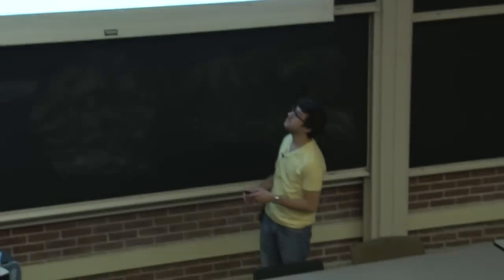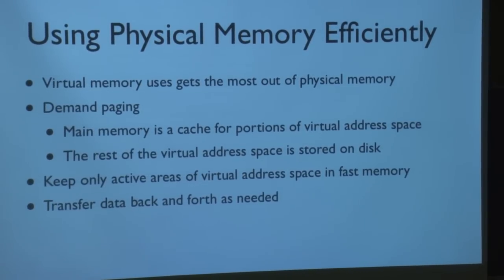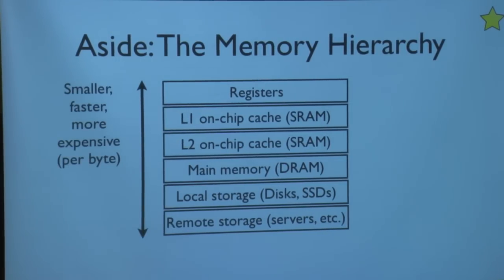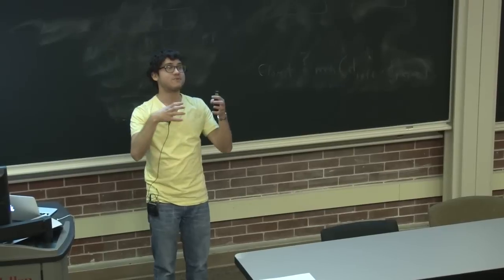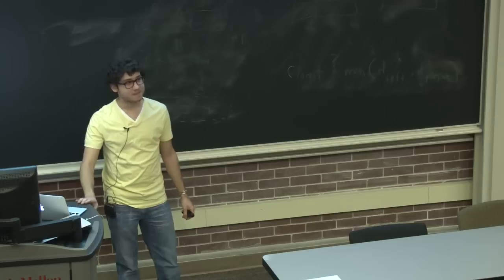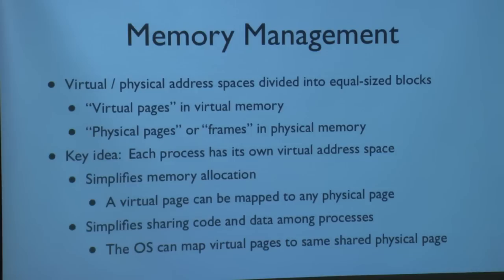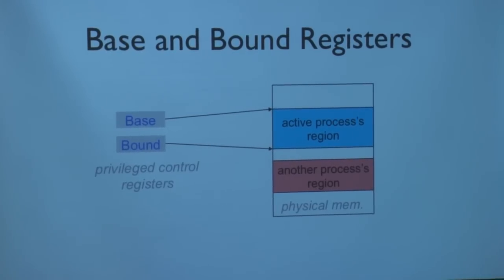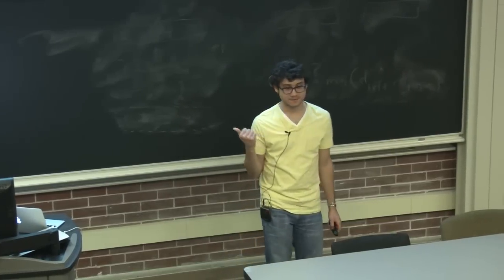Lecture 16 - Virtual Memory 1 - Carnegie Mellon - Computer Architecture 2013 - Justin Meza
Lecture 16:  Virtual Memory 1